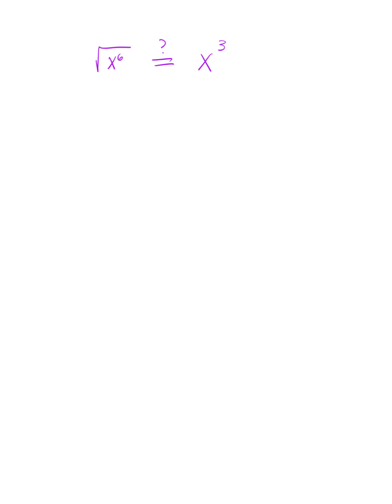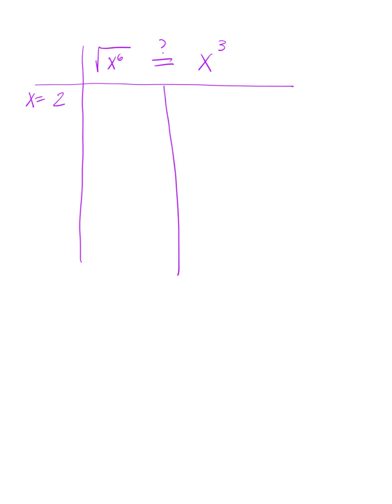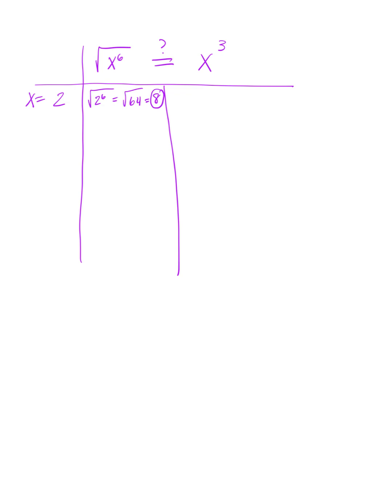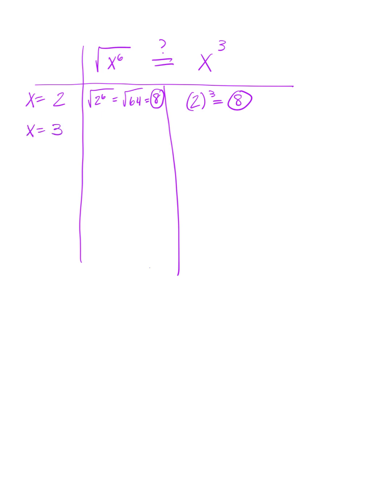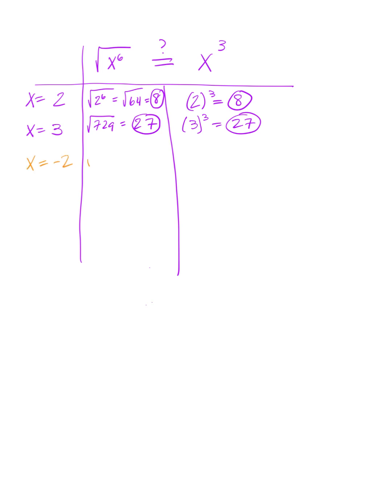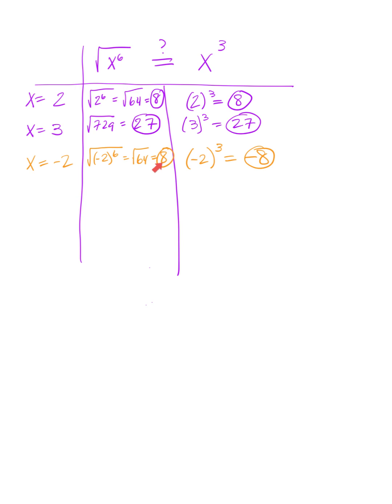sqrt x to the sixth does not equal x cubed